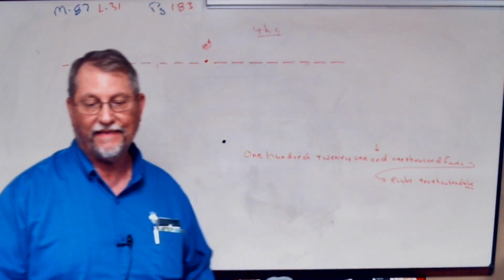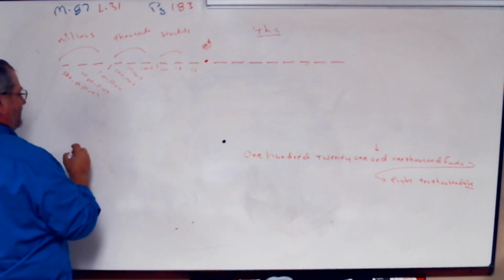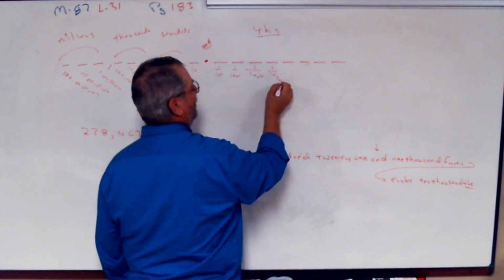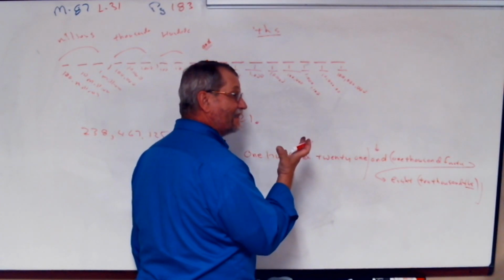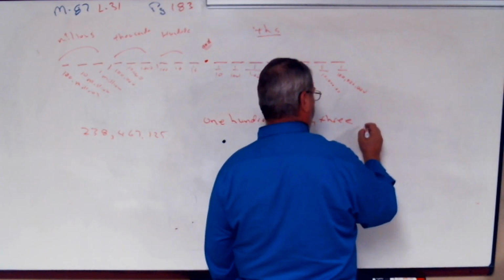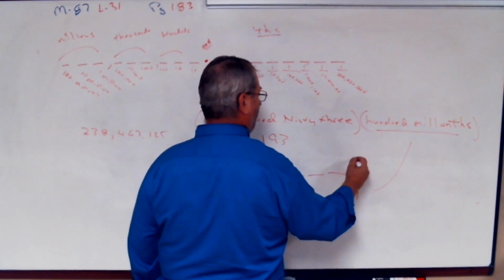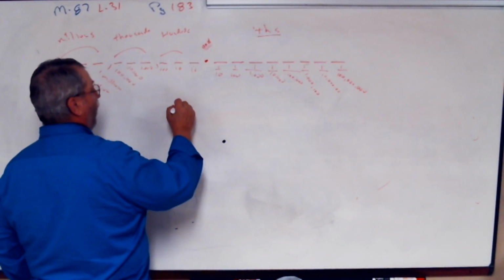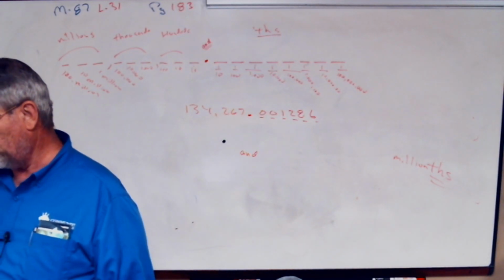Math 87 L- 31